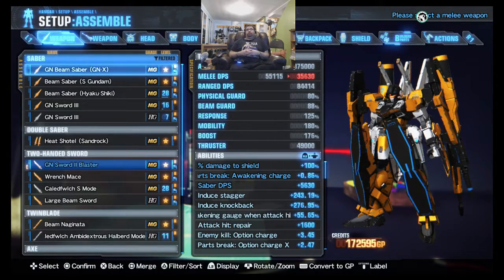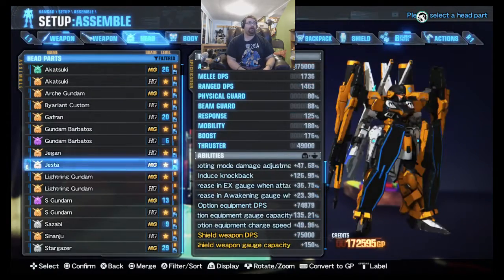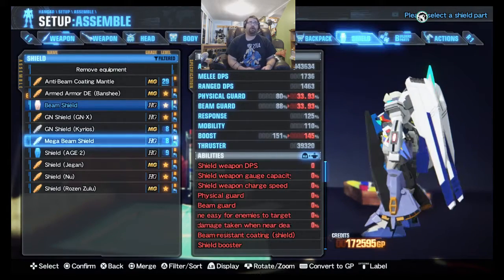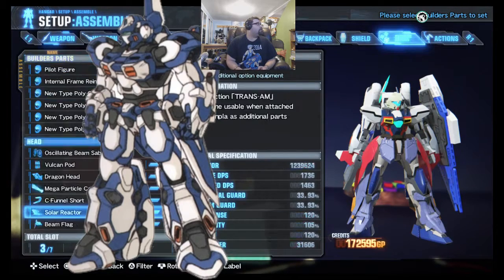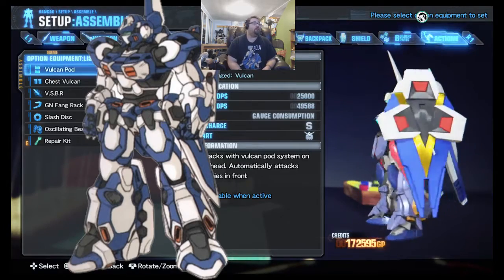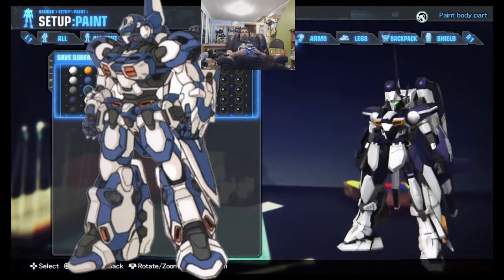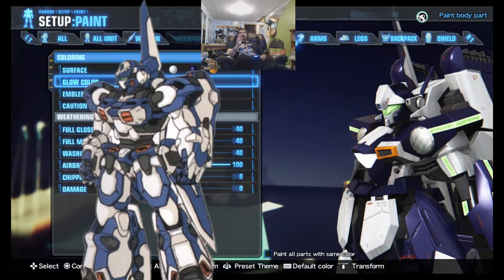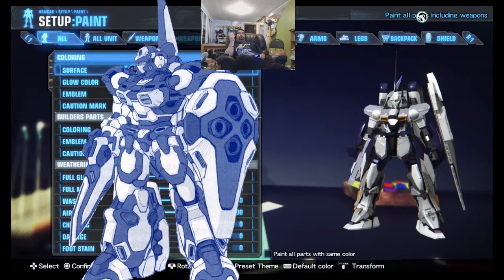Aile Chevalier Replica tutorial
So, I said srw W ITS D, I am an idiot, what's new O~O.

So yeah, in spite of that little slip of the tongue,  this is my rendition of the Aile chevalier, I did think of the gant chevalier at one point but had to give up, funsakis leg can only be covered up so much.

I hope this videos makes your game a bit funnier / brighter and until next time, where we tackle the flickerei geist OuO -- Watch live

there are substitute parts that are non-dlc, it won't look as good.

PARTS

Melee and gun is  the Gn sword 3  HG / mg if you want

A HG jegan head

The body is a HG Gundam X

The arms are STARGAZER HG

Duel assault shroud HG for the legs

a MG  F91 backpack

And lastly a F91 shield , Which has to be set to left arm only and with
X -92  with everything else at neutral BUT the Z rotation at 30 and the
scaling at 253

The builders parts are

A gn fang rack on both leg first emplacement 1
DLC , the freedom rail cannon can be used else for the hips [ both legs ]
Position       scale : -182
X 75
Y  0
Z  0
Rotation
X 12
Y  0
Z 19

SLASH DISK both arms 1  [ DLC ]
POSITION   SCALE -225
X   95
Y -161
Z  202
Rotation
X 197
Y   0
Z  16

Oscillating Beam Saber on head 1 a wing binder on the body/back will work
DLC
Position
X   95
Y   -6
Z -143
Rotation
X 10
Y  0
Z  0

PAINT

              Blue      white    black   orange
               A          B        C       D
brightness    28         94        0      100
Red           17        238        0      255
green          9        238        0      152

All Caution mark are 4th 4th orange
the glow color on the weapon is 2nd 3rd blue
the first  head glow is 7th 3rd green  and 2nd 3rd blue
body first glow is pure black and second is pure white [100/255]
Arms glow color is 7th 3rd green

Weapon A B A

Head  A B B B B A
     L B A

Body A B B A D C

ARMS A B C A B B
    L B

LEGS B A B C A D
    L A A B A A

Back B B A C A A

Shield B A B B A C